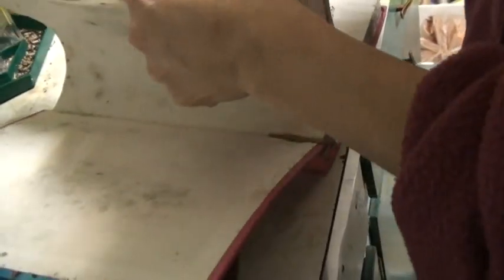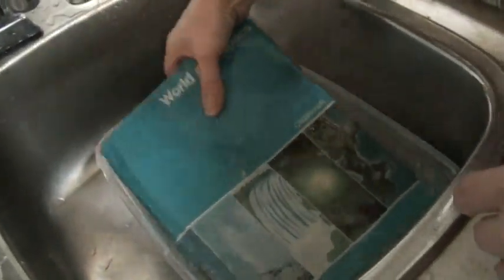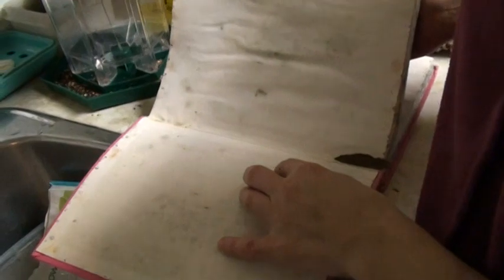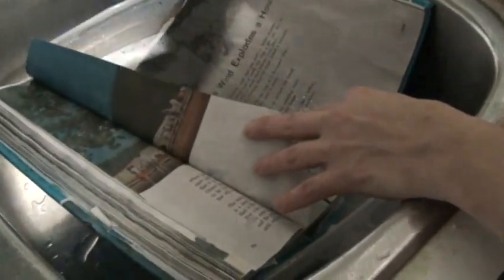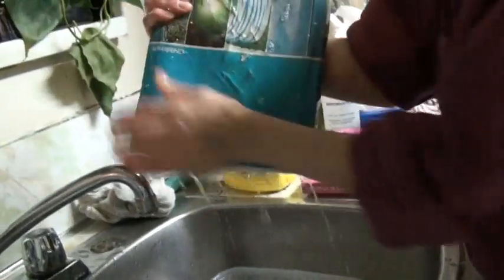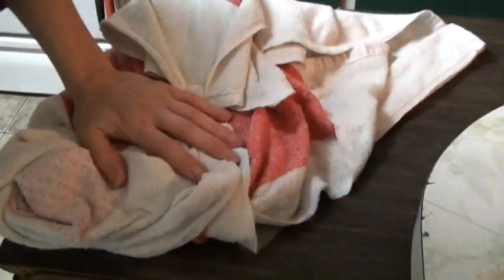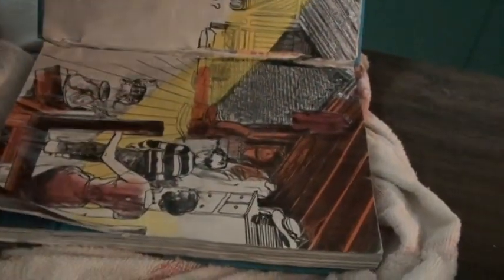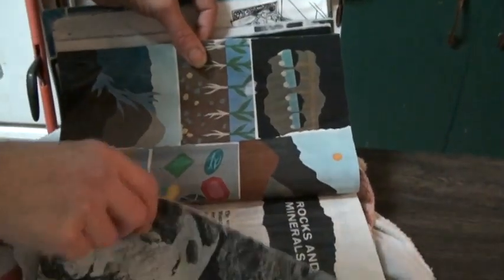NU MAKE and DO - Book Washing (1 of 5)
This is an example of a child friendly project that would also intrigue book worms around the world.